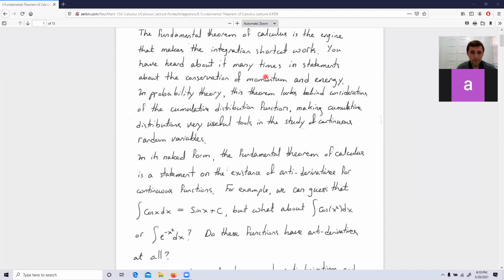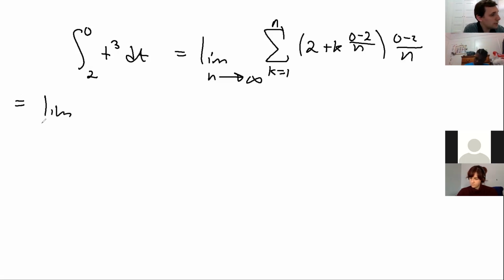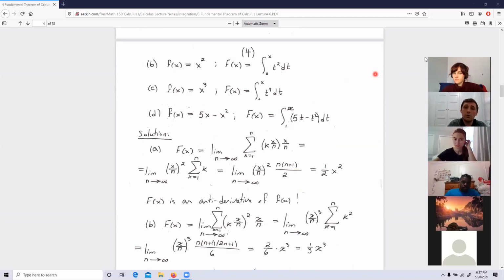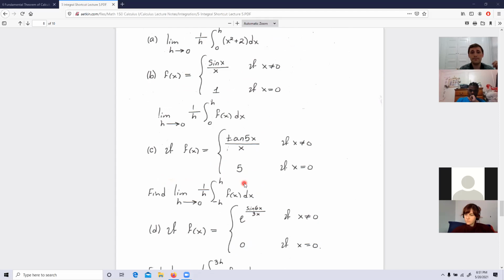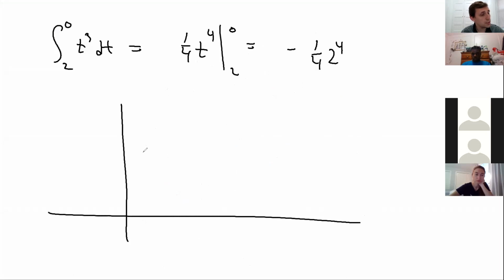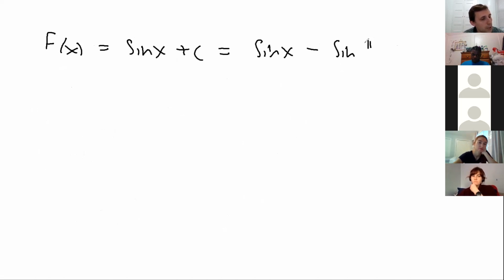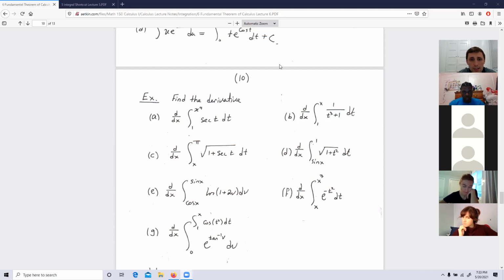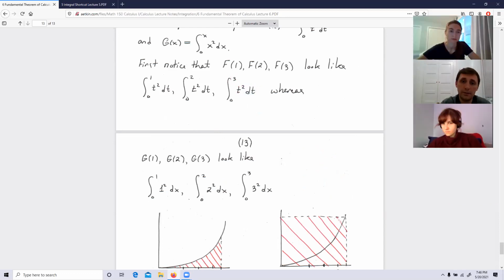E S21 Calculus Lecture 30: The Fundamental Theorem of Calculus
The Fundamental Theorem of Calculus builds the bridge between integration by means of Riemann sums and anti-derivatives